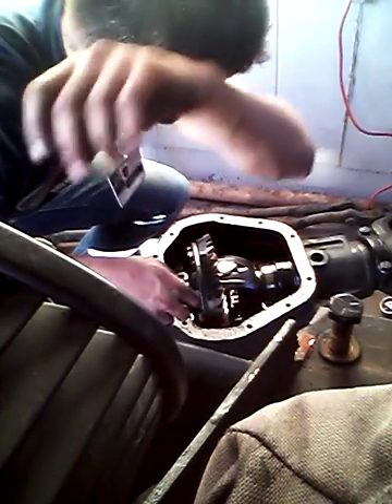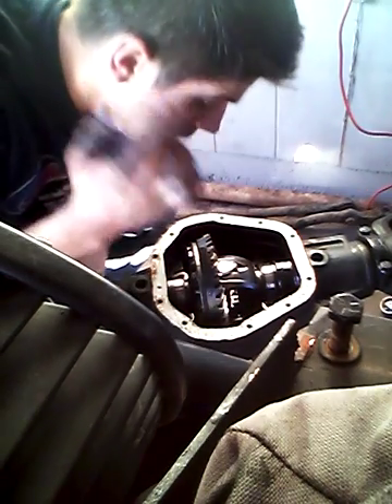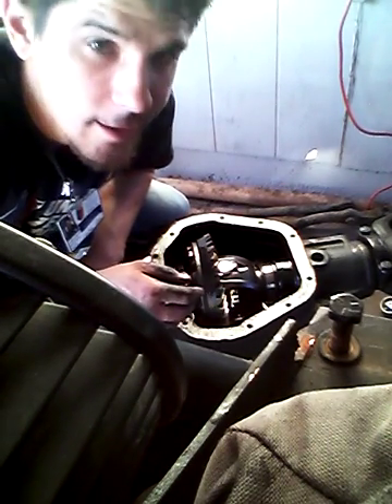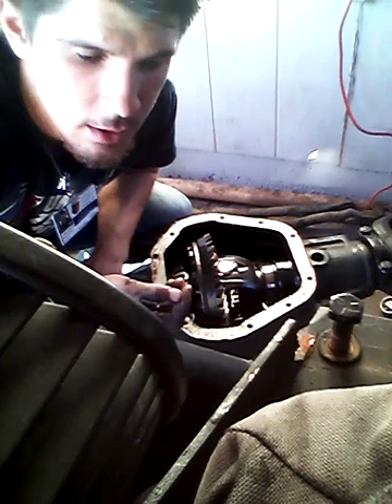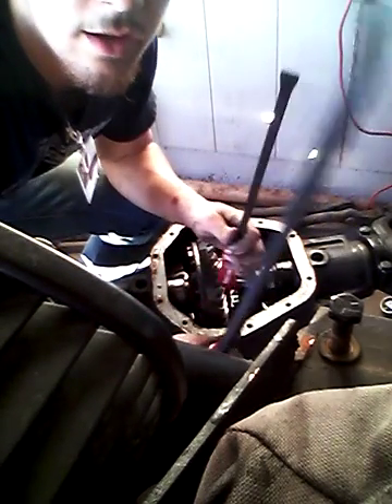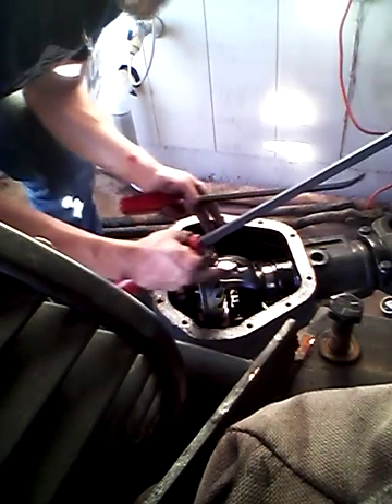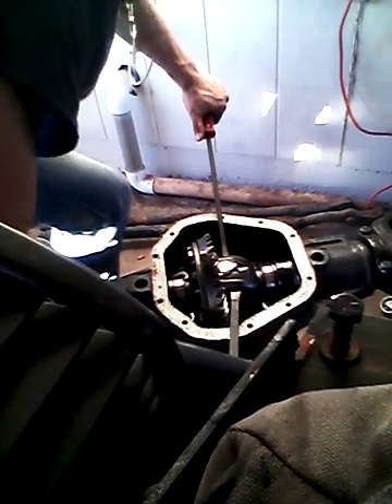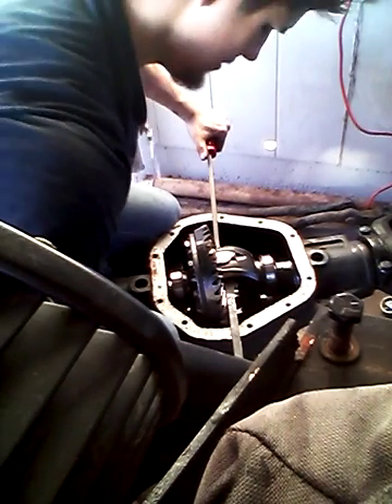How To Remove A Differential Carrier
Just a quick video of an easy method for removing carriers. Works on most any integral axle setup.